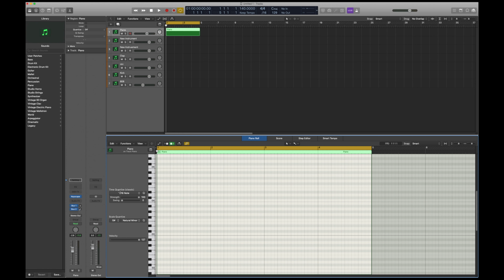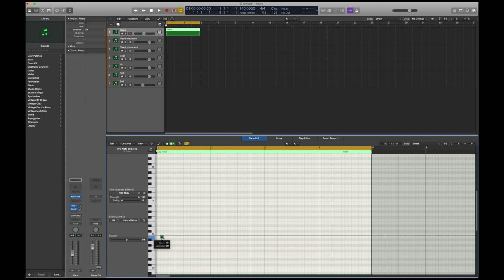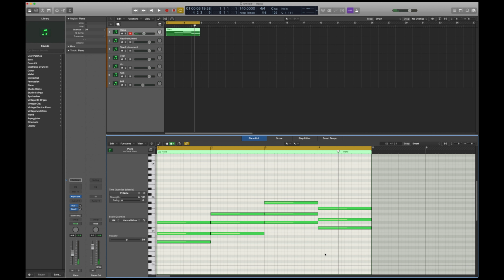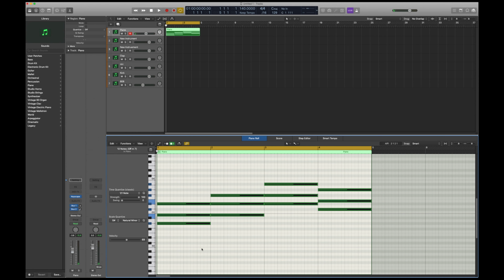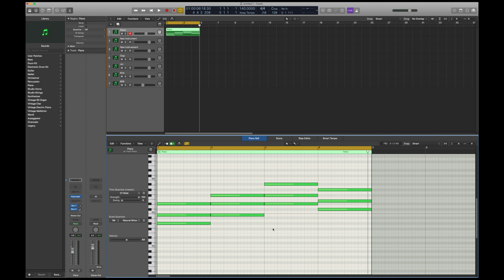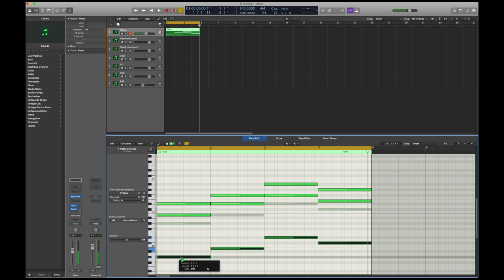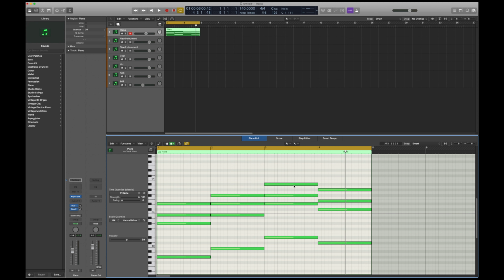『How to make chords EASY!』LOGIC PRO X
In this video, I will show an easy process of how to create chords in Logic Pro X. It is a simple trick that all beginners can utilize and start making music quickly! Hopefully ya'll enjoy it!

I used Logic Pro X, but you can apply these principles to any DAW.

ANY USE of my beats MUST HAVE CREDIT TO ME IN THE TITLE (Prod. by Saint Francis). There are NO exceptions. Any social media use of my beats  MUST HAVE CREDIT TO ME IN THE CAPTION @saintfrancisbeats